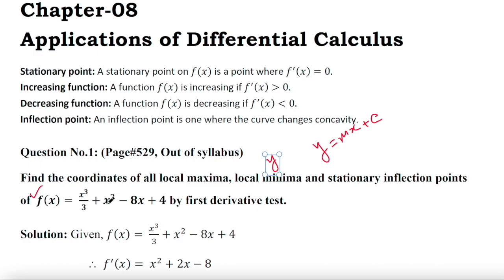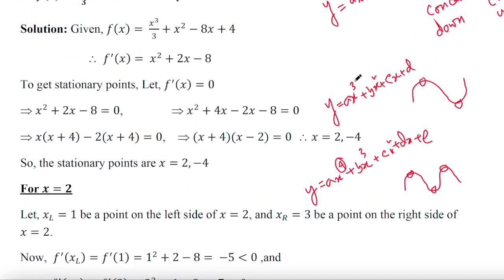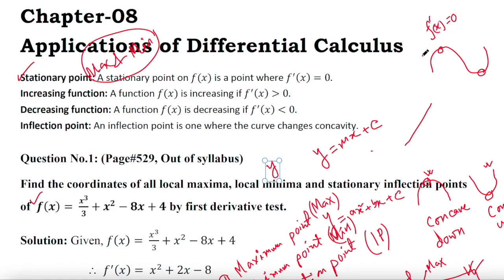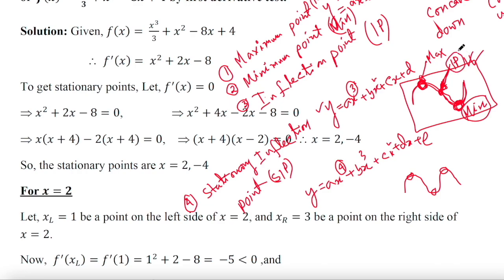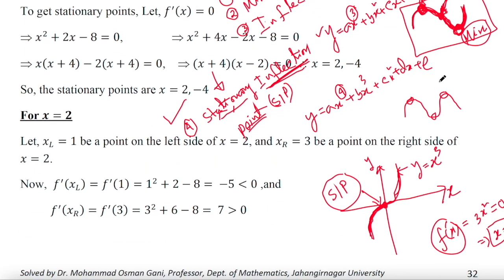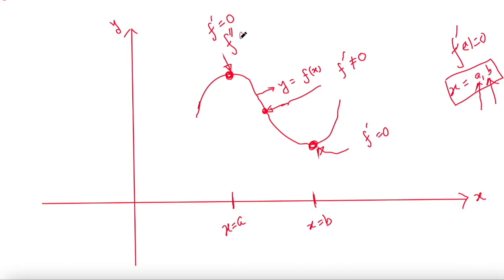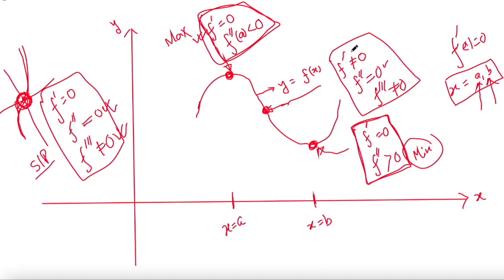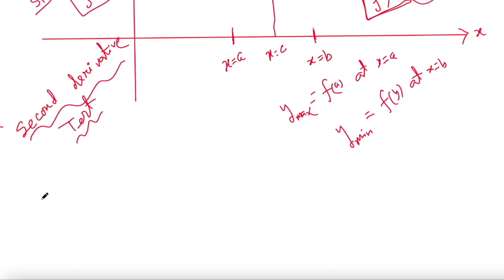Business Maths: Lec18 : Finding Max, Min, Inflection and Stationary Inflection Points of a function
|| Finding Maximum Point, Minimum Point, Inflection point and Stationary Inflection Point of a given function ||
|| Introduction to the Applications Differential Calculus ||

This video will give you a clear understanding about the Finding Maximum Point, Minimum Point, Inflection point and Stationary Inflection Point of a given function. This course specially design for the students of Business Faculty (BBA , Accounting, Finance, Finance and Banking, Management).